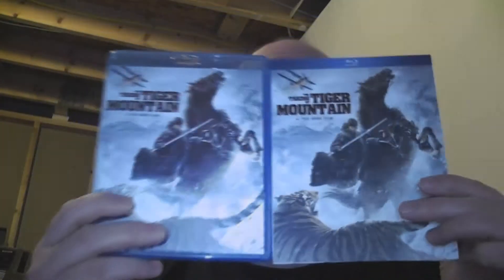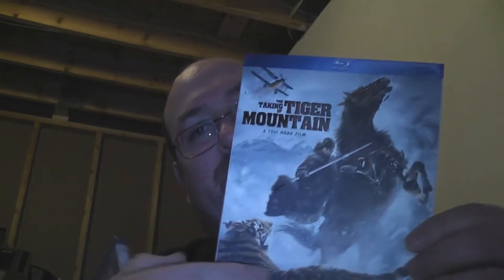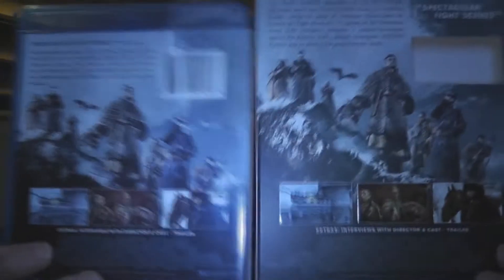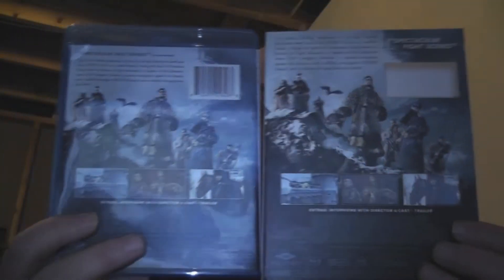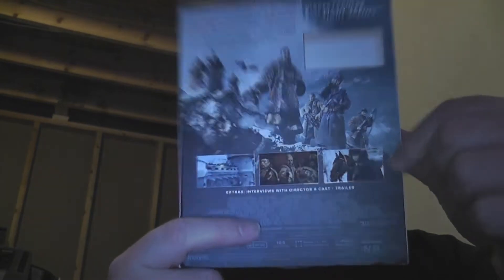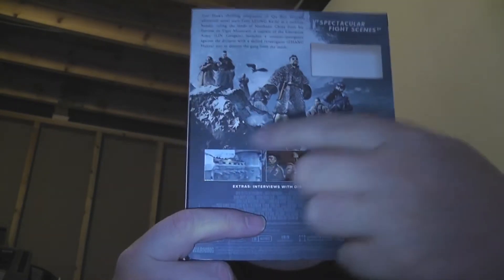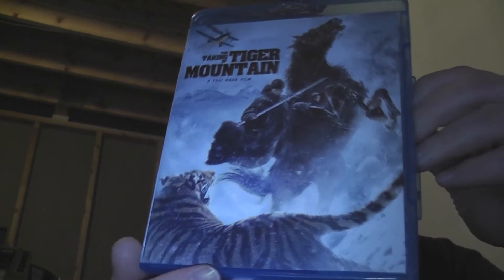RobVlog - Unboxing the blu-ray release of The Taking of Tiger Mountain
In this video I open up the blu-ray release from Well Go USA of the Chinese film The Taking of Tiger Mountain